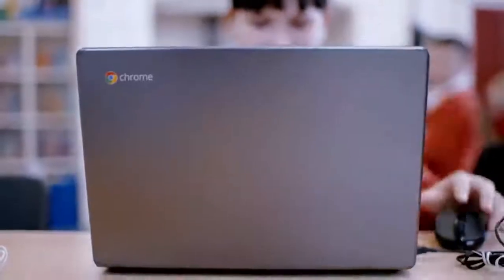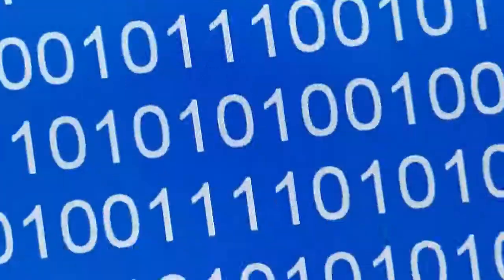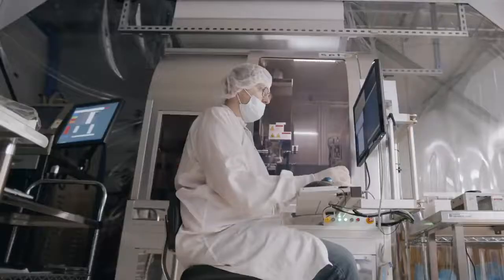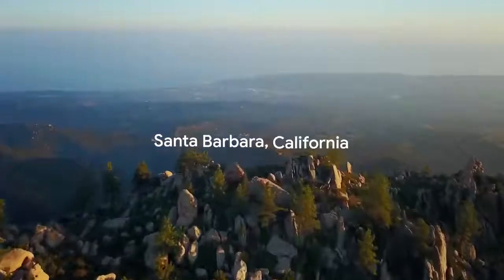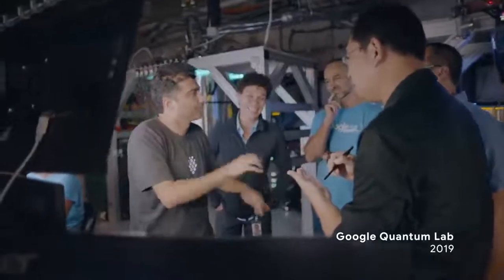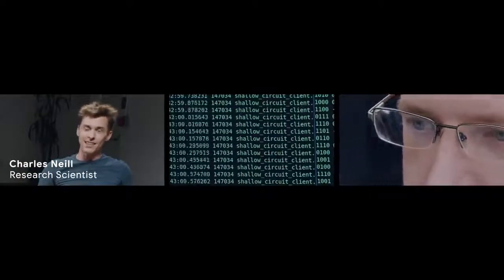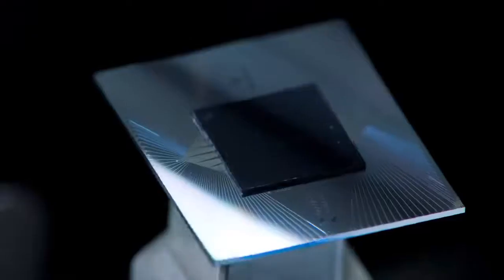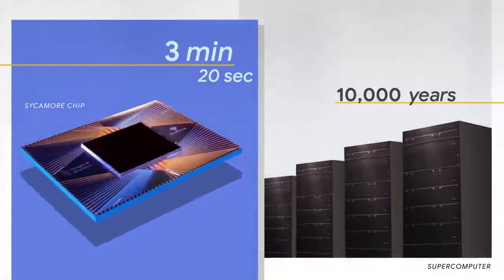how to build a Processor in intle compny